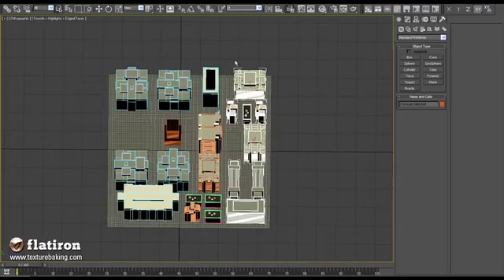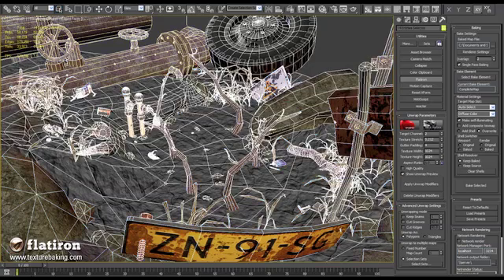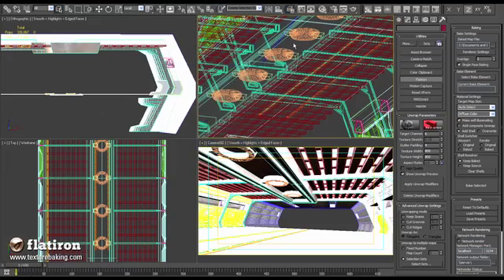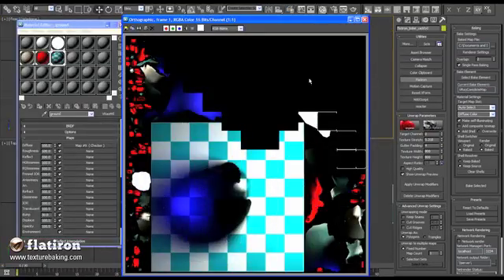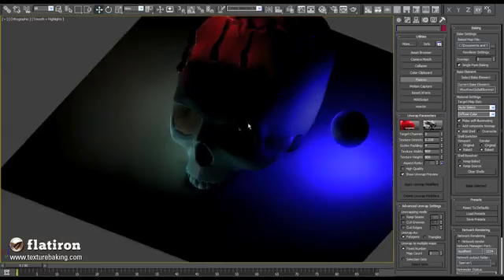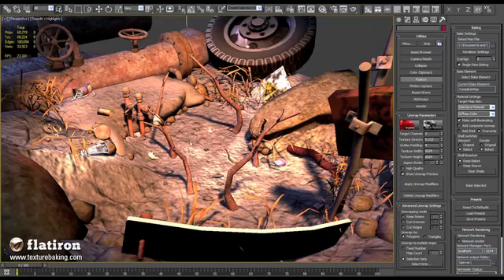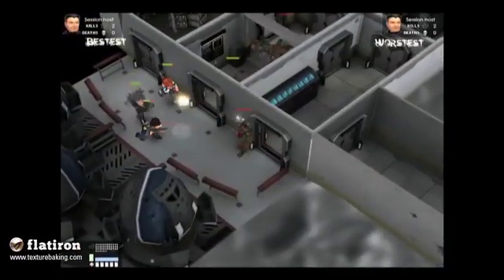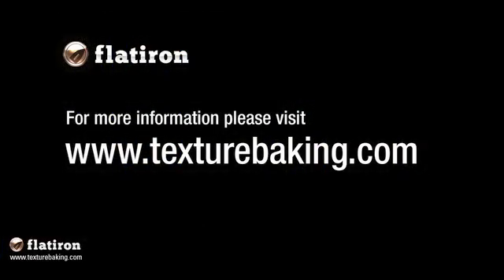Flatiron plugin - Intro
Flatiron in one minute explained: a short overview over Flatiron and its scene baking abilities.